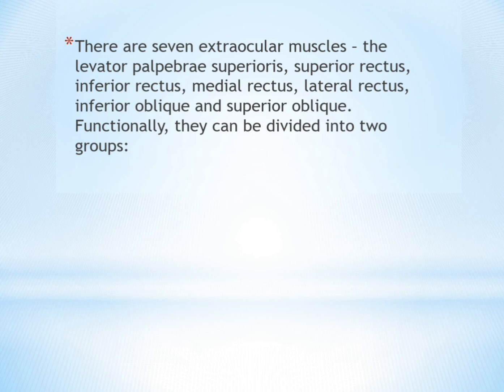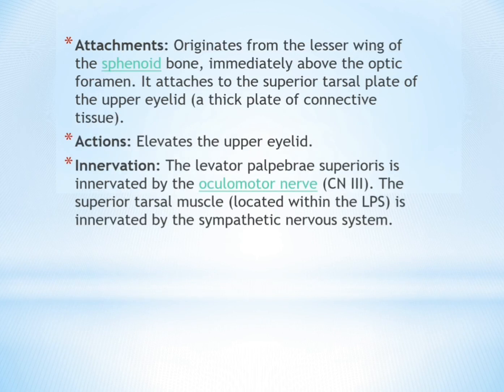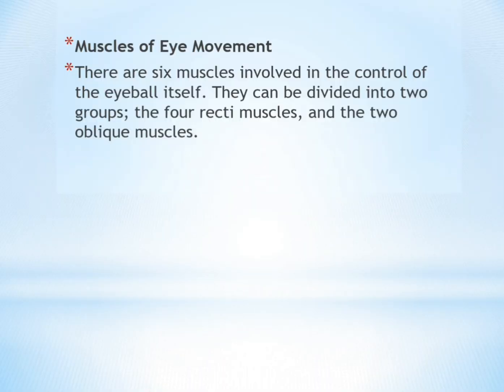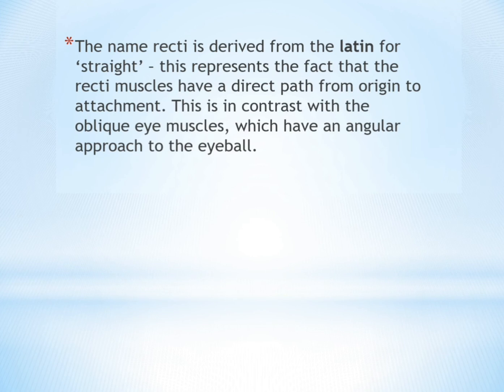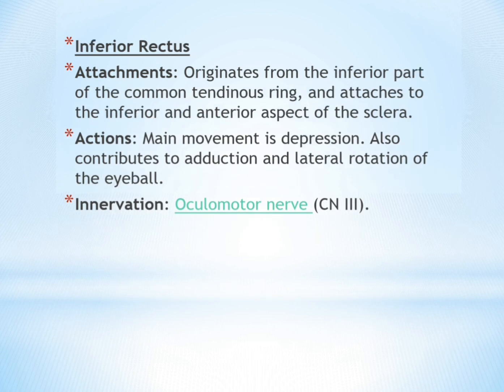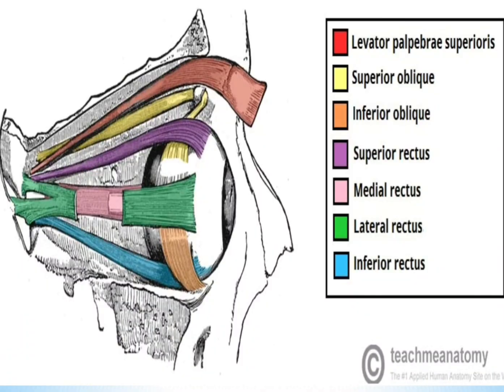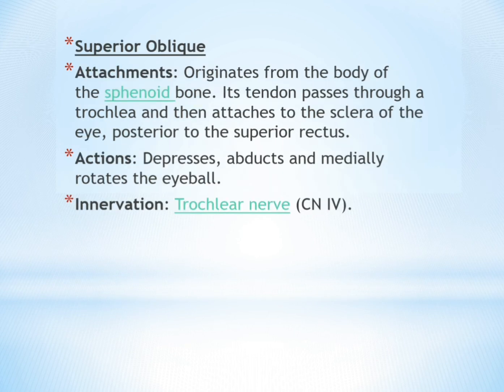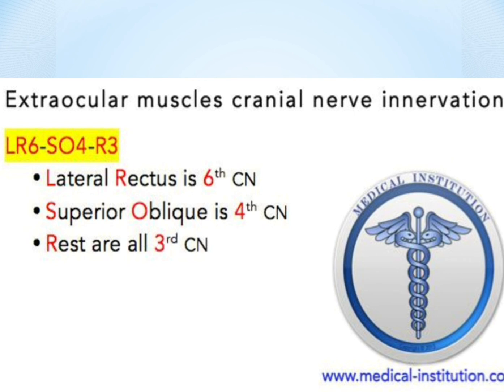Ophthalmology: Extraocular Muscles of the Eye with Mnemonic.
The are seven extraocular muscles that are responsible for movements of the eye. The muscles include:
Levator palpebrae superiors
Superior oblique
Inferior Oblique
Superior Rectus
Inferior Rectus
Medial Rectus
Lateral Rectus